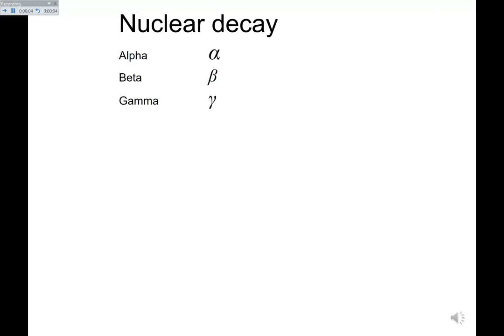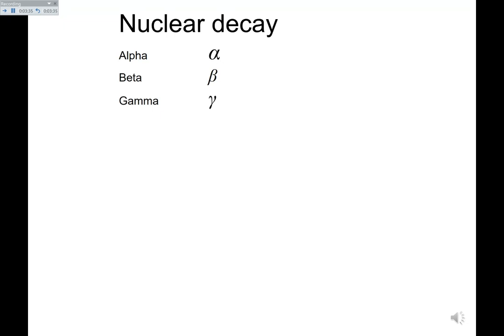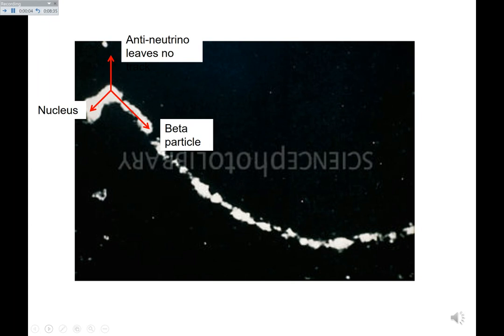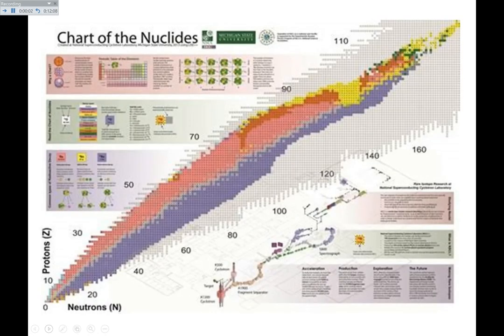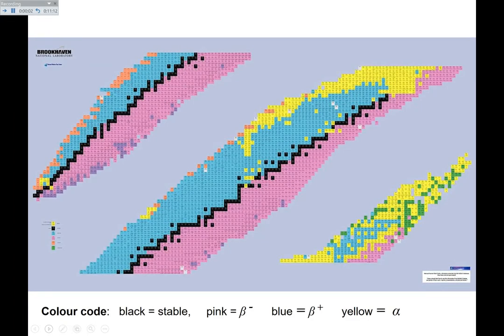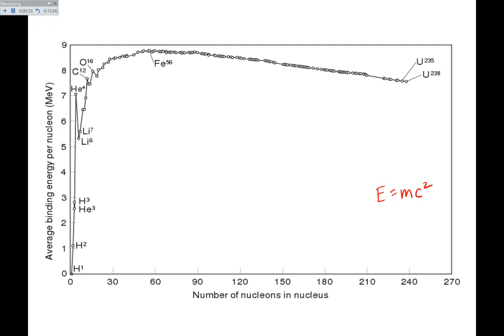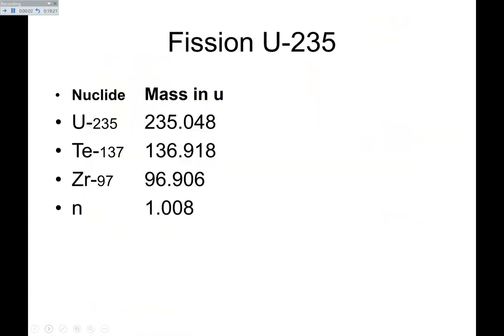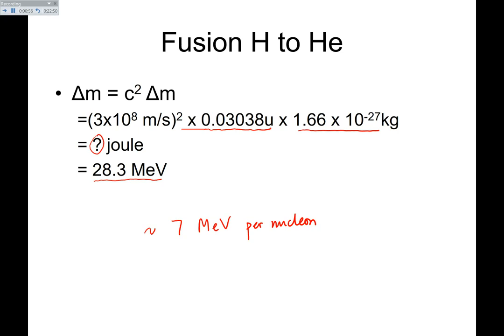BE and Nuclear Radiation